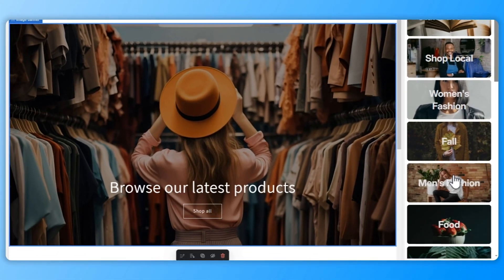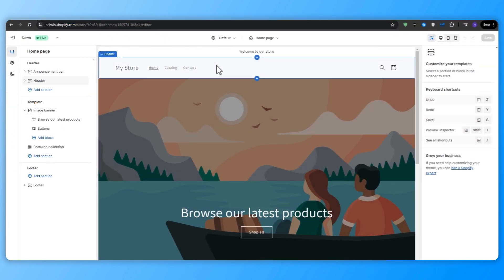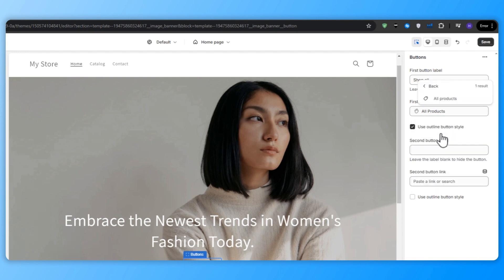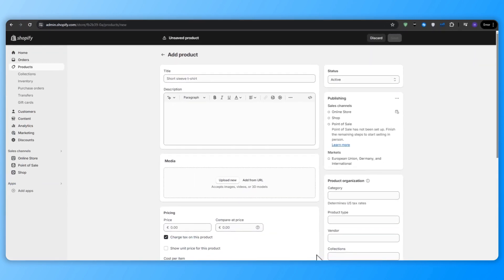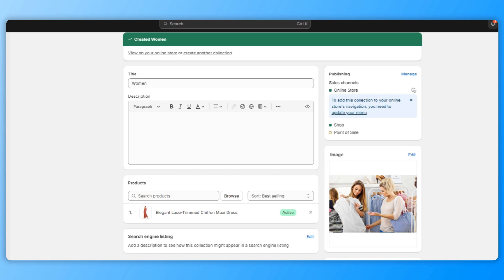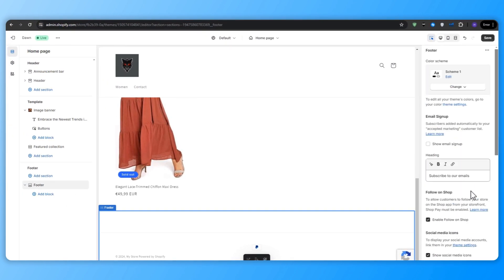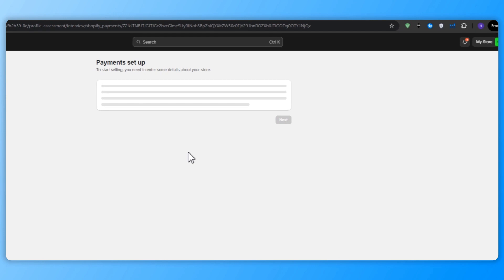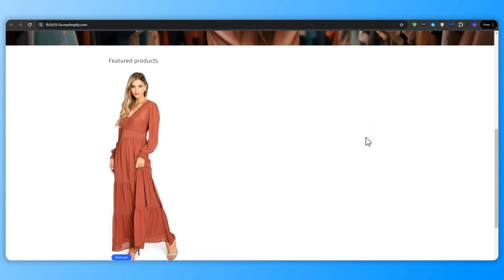How To Build Shopify Store From Scratch In 2025 (Step-By-Step)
Ready to kickstart your online business? In this comprehensive tutorial, we'll guide you step-by-step on how to build a Shopify store from scratch in 2025. From setting up your account to designing your storefront and adding products, we've got you covered. Whether you're a seasoned entrepreneur or new to e-commerce, our easy-to-follow instructions will help you create a professional-looking store that converts visitors into customers. Join us as we demystify the process and empower you to launch your dream business online. Don't miss out on this essential guide to building a successful Shopify store!

⏱️ Timestamps
Overview 00:00
signing up for shopify 00:40
Customizing the theme 01:10
Store's Navigation and Settings 05:05
Launching Your Shopify Store 08:28